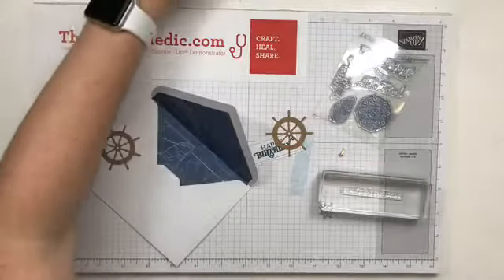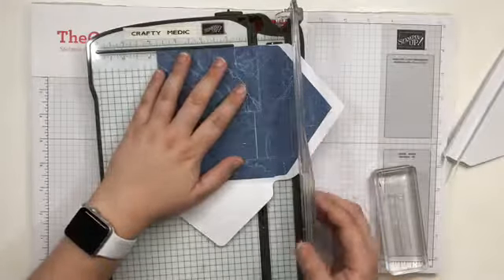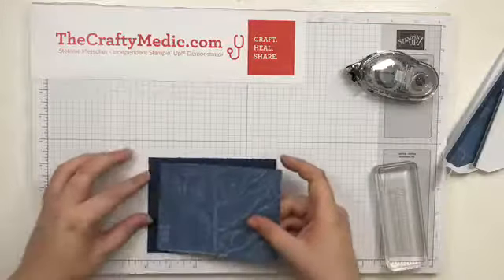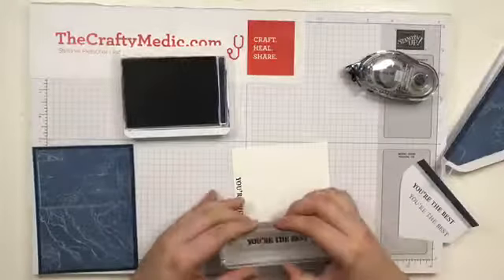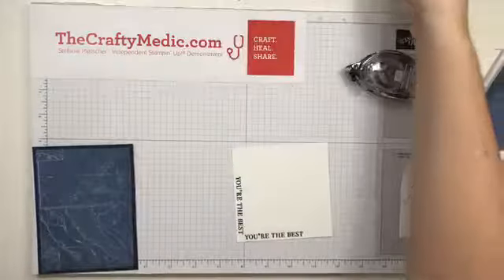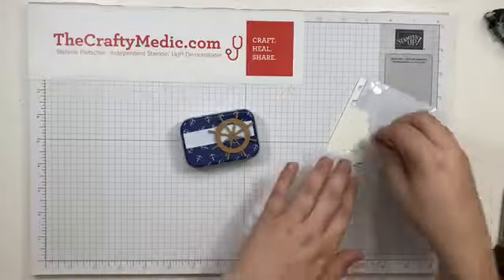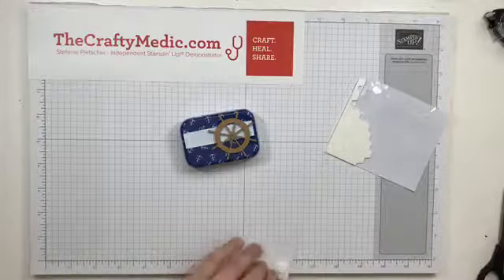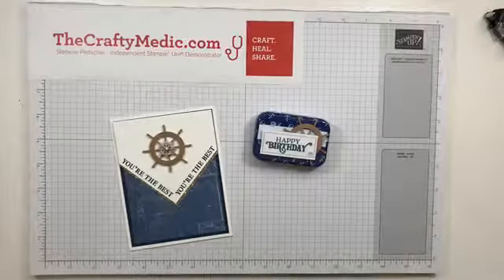On My Mind July 2019 Paper Pumpkin Alternatives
Watch me create some alternative projects using the July 2019 Paper Pumpkin Kit called On My Mind. This kit coordinates with the Come Sail Away, Woven Threads, and Garden Lane suites from the annual catalogue, so there's lots of options for alternatives!